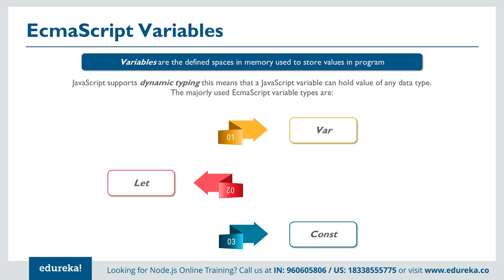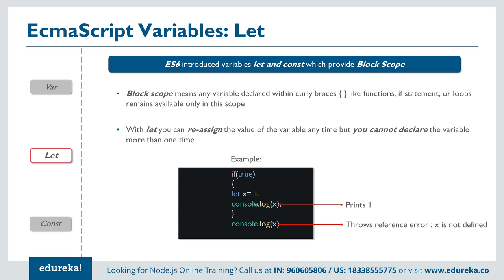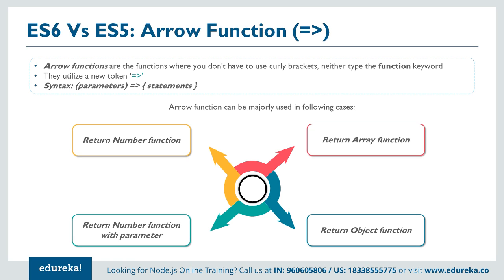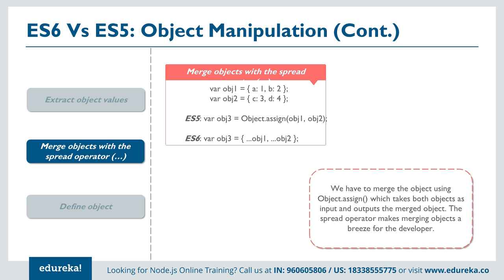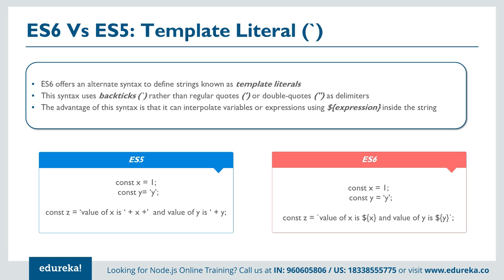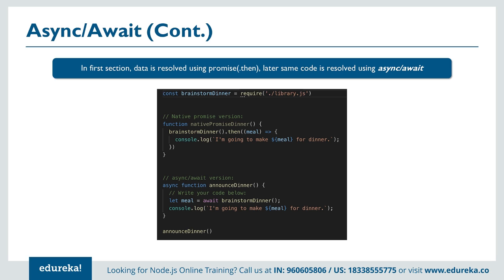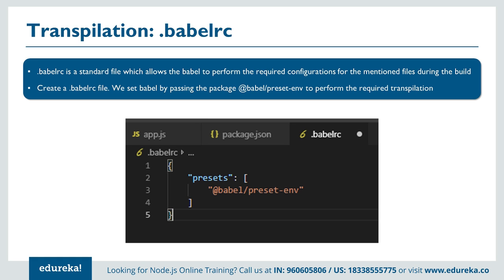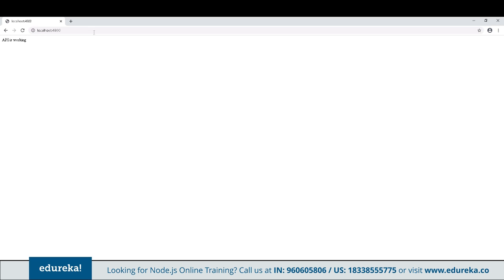Node.js Live - 2 | ES6 Tutorial | How to setup ES6 for Node.js | Node.js Training | Edureka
This Edureka video on ES6 Tutorial will talk about the fundamental concepts of ECMAScript 6. It 'will also talk about how you can setup ES6 in your Node.js Applications.

1. This is a 4 Week Instructor led Online Course, 25 hours of assignment and 20 hours of project work
2. We have a 24x7 One-on-One LIVE Technical Support to help you with any problems you might face or any clarifications you may require during the course.
3. At the end of the training you will have to work on a project, based on which we will provide you a Grade and a Verifiable Certificate!

Our Node.js Training Certification course is a platform that enables the participants to build high performance, event-driven, real-time and scalable networking applications just by using JavaScript. Mastering Node.js will train you to build networking and web based applications that are far more superior and efficient than applications built in other languages.

After the completion of the Mastering Node.js course at Edureka, you will be able to:

1. Understand Node.js and what makes it so popular
2. Build applications using Express Framework
3. Master the use of Node Package Manager (NPM)
4. Deploy applications to Heroku
5. Work with different template engines e.g. EJS, Jade and Handlebars
6. Create Web Applications with Express using MongoDB
7. Learn how to use hosted MongoDB provided by MongoLab
8. Hash passwords using bcrypt, handle authentication and logout functionality
9. Deploy Express and MongoDB application to Heroku
10. Set a custom domain for your Heroku deployed applications by purchasing custom domain from GoDadddy
11. Build realtime chat application using Socket IO
12. Learn how to use build systems e.g. Grunt and Gulp
13. Test Your code using Mocha and Chai
14. Get started with Hapi and Meteor and understand when to use one over other

1. Web Developers
2. Project Managers
3. Software Architects
4. Testing Professionals